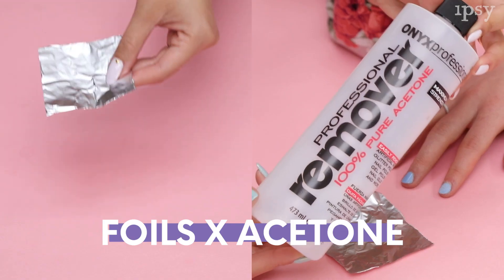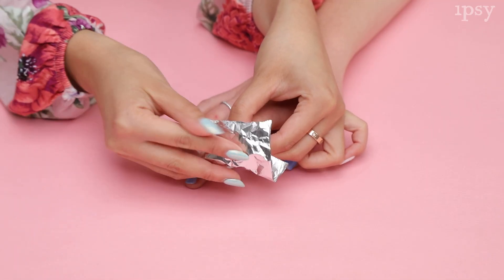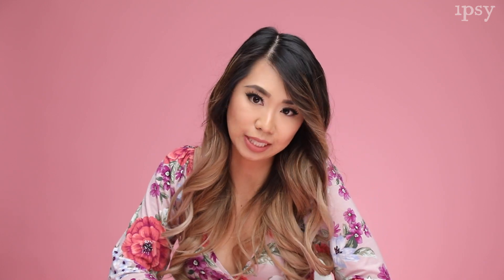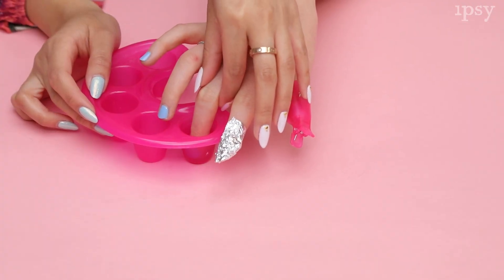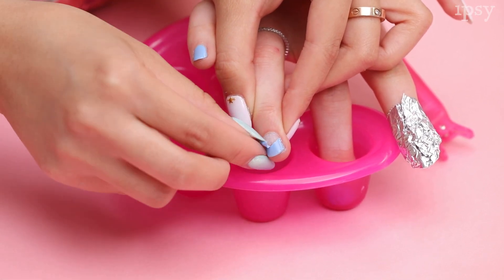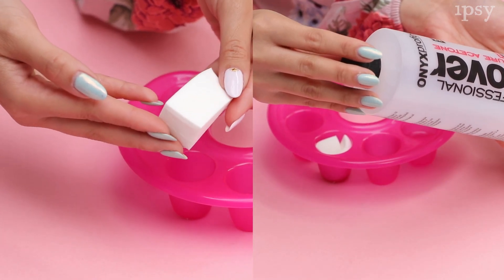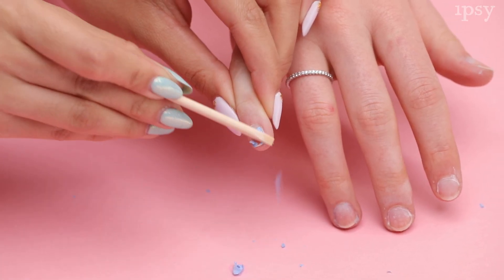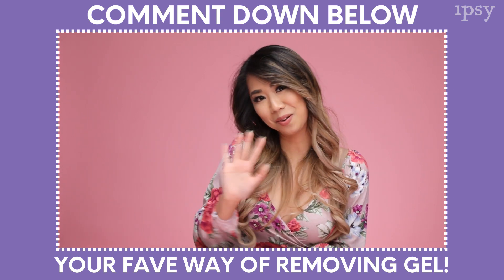5 Ways to Remove Gel Nail Polish | ipsy Nailed It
You no longer have to worry about hurting your nails when you remove gel polish!

Talent Info:
Diana Nguyen
ipsy Open Studios Member